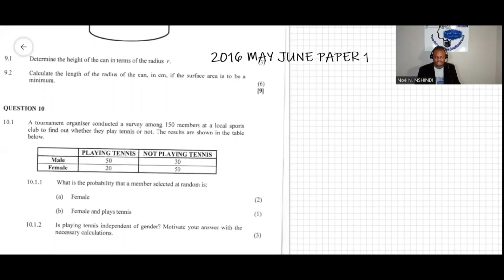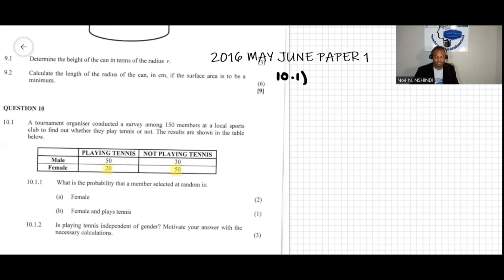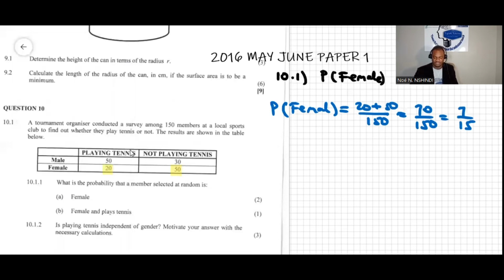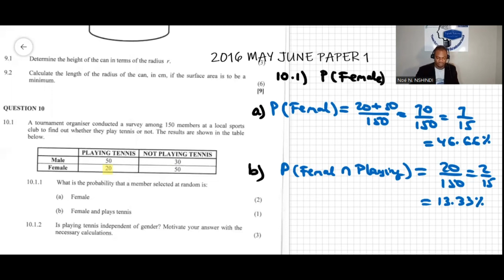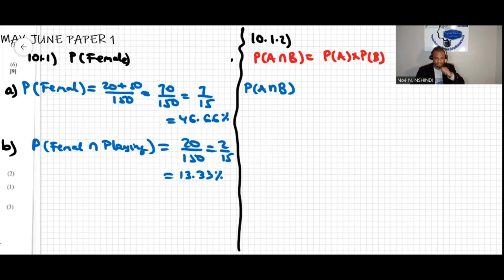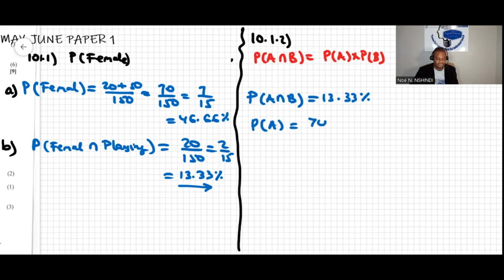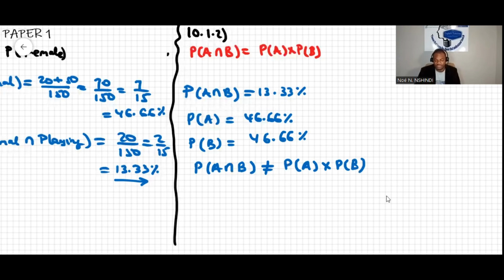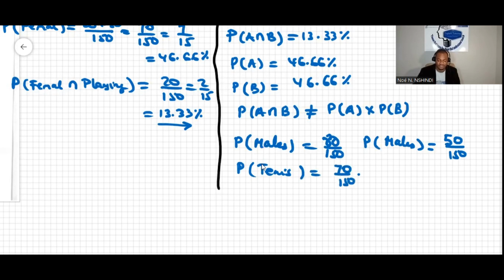GRADE 12 MATH PAPER 1 2016 MAY JUNE QUESTION 10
@triplentutoring GRADE 12 MATH PAPER 1 2016 MAY JUNE QUESTION 10 PROBABILITIES. PROBABILITIES. To view more PROBABILITIES problems

1) Video Detailed Solution of Question Papers
2) 1-on-1
3) Group of at most 10 Students

2) Regular Students

~𝗔𝗿𝗶𝘀𝘁𝗼𝘁𝗹𝗲